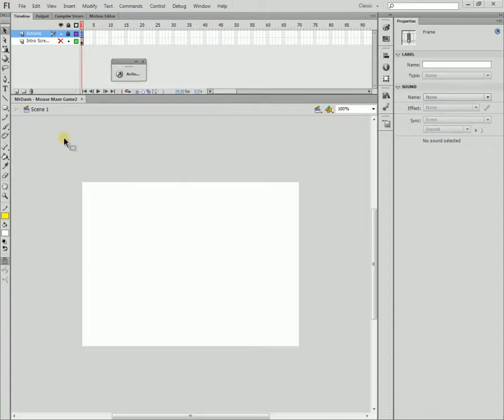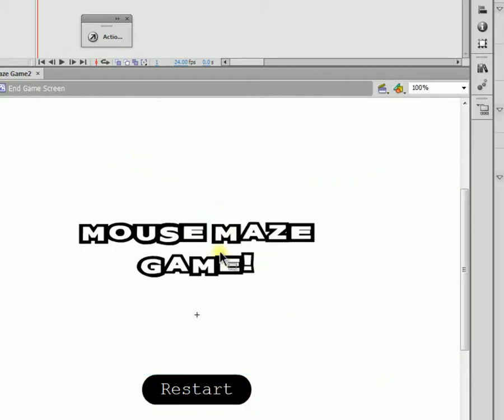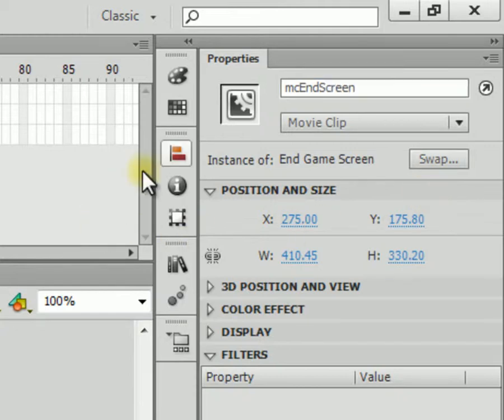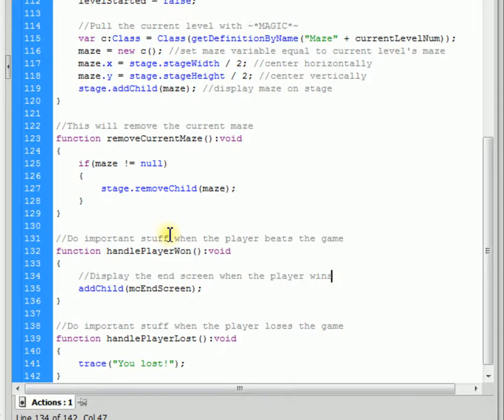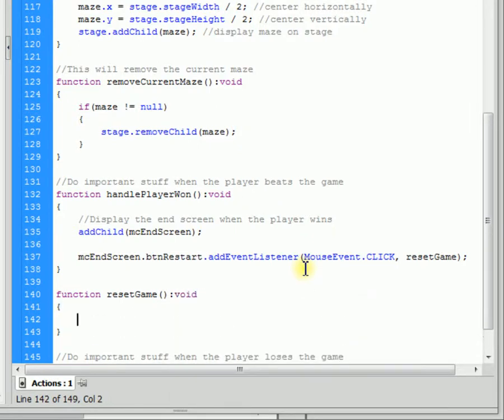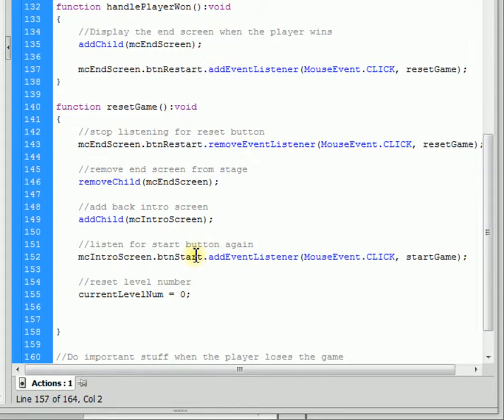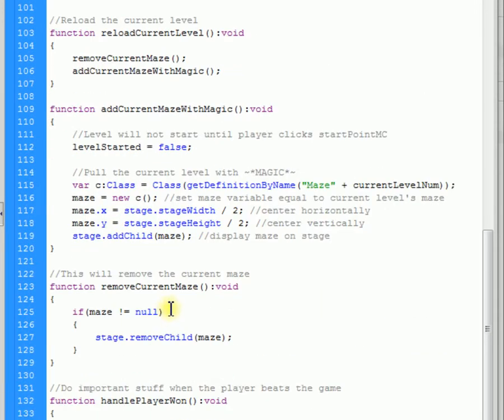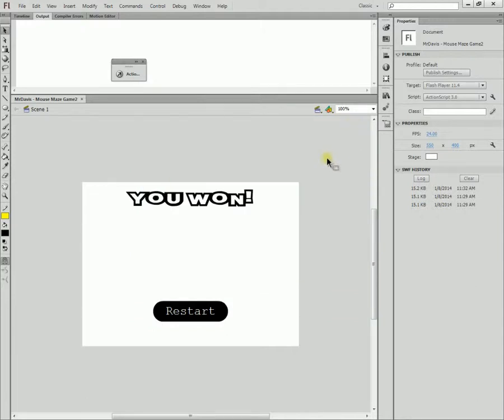047 - Mouse Maze Game Part 4